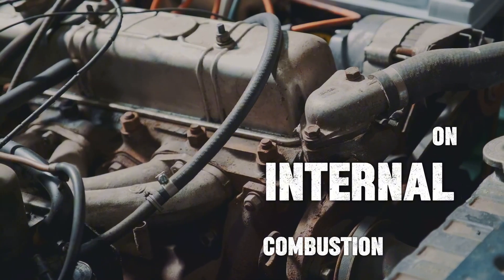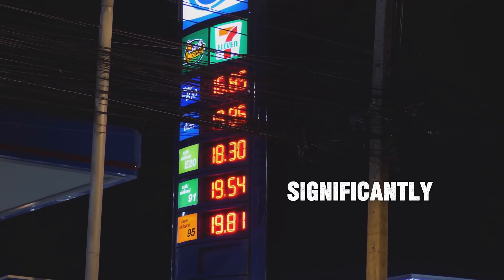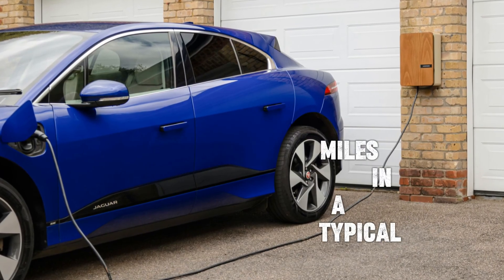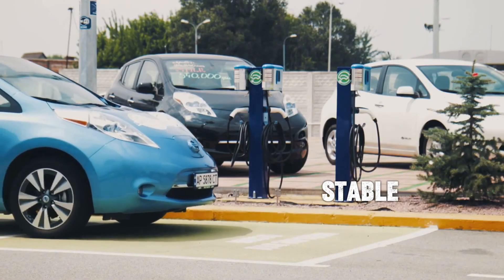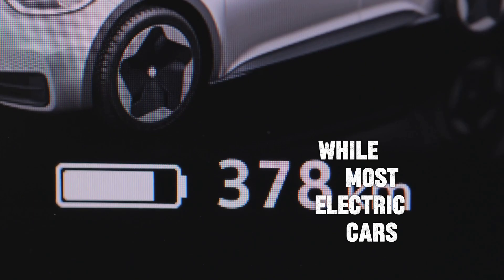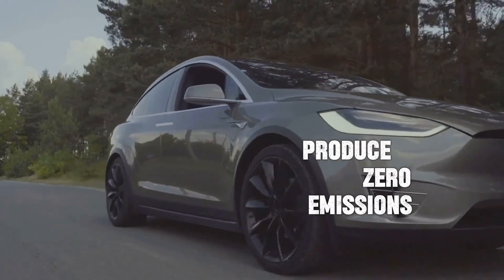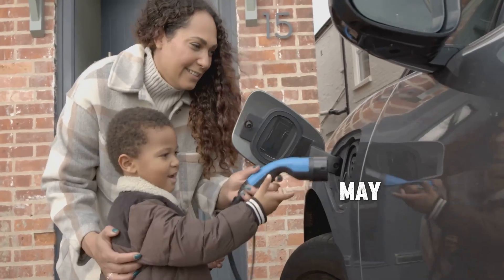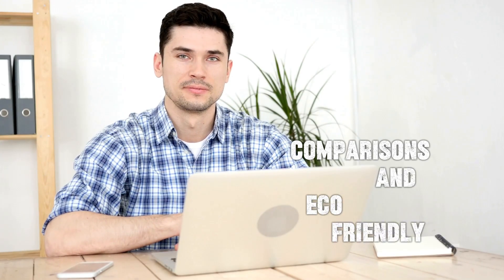The Great Debate: Electric Cars vs Gas Cars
In this video, we dive into the world of fuel consumption, comparing electric cars and gas cars to discover which one is more cost-effective over time! 🚗⚡️ From the mechanics of fuel efficiency to the fluctuating costs of gasoline and electricity, we break down the numbers, helping you make informed decisions for your next vehicle purchase. We'll also explore the environmental impacts of both car types and how electric vehicles can lead to significant long-term savings. So whether you're an eco-warrior or just looking to save at the pump, this showdown is for you!

See Less
OUTLINE:
00:00:00 How Gas Cars Consume Fuel
00:00:34 How Electric Cars Consume Fuel
00:01:06 Gas vs Electric
00:01:42 Driving Range and Charging
00:02:17 Environmental Impact
00:02:47 Long-Term Savings
00:03:15 ending screen